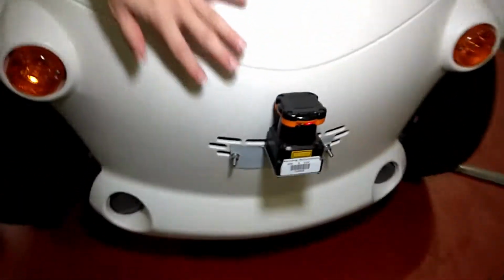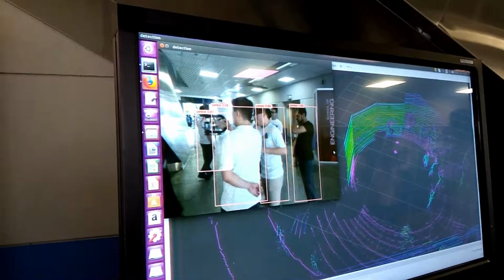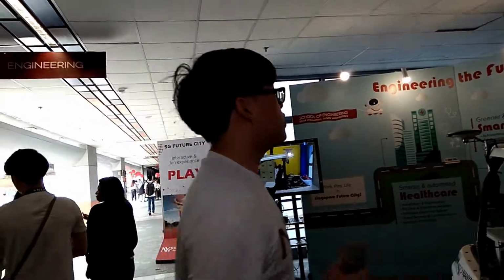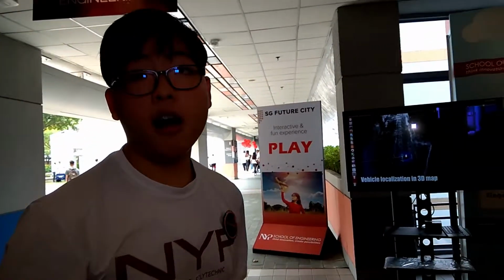Open House 2019 - Driverless Car Showcase